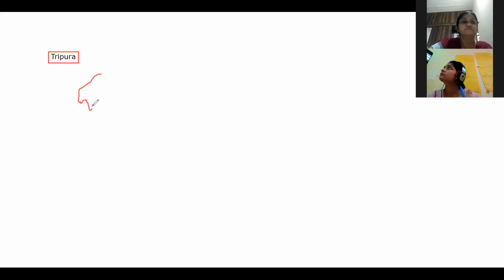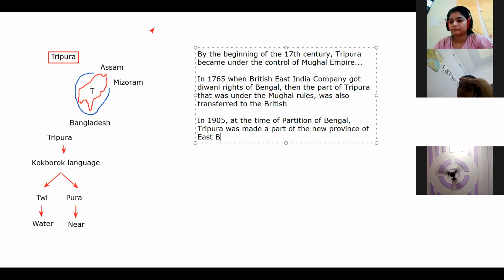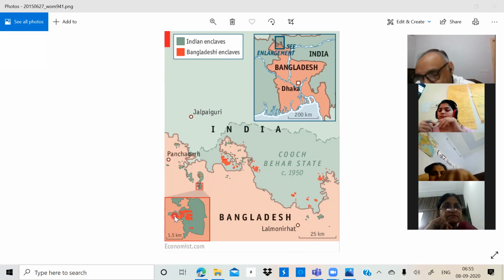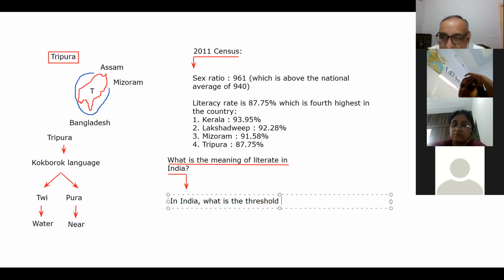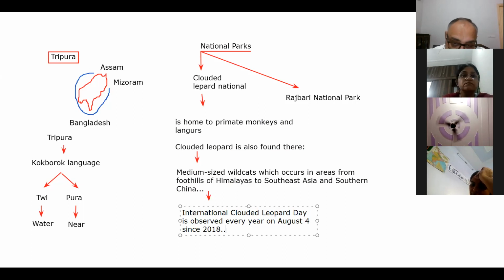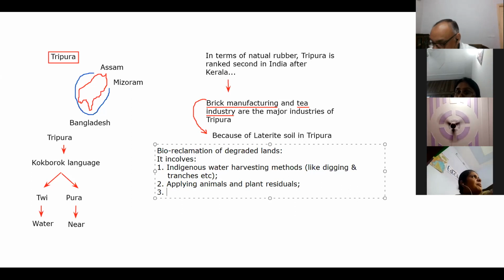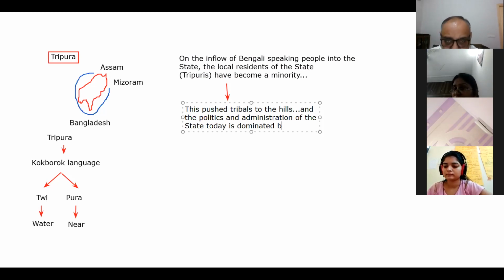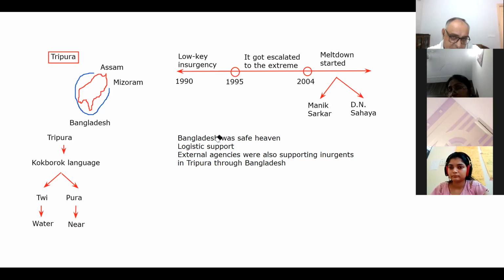UPSC Concept 11 : Tripura : Dr. H.S. Sidhu, Author of Esencia Books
Here is Dr.H.S. Sidhu - a mentor, author and counselor...I am mentoring UPSC Civil Services aspirants for more than 25 year...I have authored two books for McGraw Hill to make the task of UPSC aspirants easier...the books are
1. Esencia Current Affairs
2. Esencia Science & Technology
I have started uploading some of my lectures on YouTube now...I am giving both online and offline classes...
Under the program of high-value series for the UPSC aspirants who are desirous of appearing in Civil Services examinations. this series is named as 'UPSC Concept' and is focused, in particular on discussion of a concept from the angle of Civil Services Examination to simplify the various concepts which are important for this examination...
This series will be immensely helpful for
1. UPSC Civil Services Exam aspirants
2. SSC Exam aspirants
3. those who want to appear in any other competitive exam where General Studies/General Knowledge/General Awareness is involves
4. all who wish to appear in an environment-related examination
5. UG and PG-level students
6. general readers
In the 'UPSC Concept' lecture, a concept relevant for the UPSC Civil Services (Main) Examination is discussed in every lecture video in such a way that the video watchers may practice the questions and improve their answer-writing skills...
The topic which I choose today is TRIPURA & INSURGENCY THERE which is very much important from the examination point of view...it may give a new insight to all learners about Polity, Geography and Ethnic Problem there...
The various important sub-topics covered in this video are:
1. Tripura
2. Timeline - Tripura
3. Climate of Tripura
4. Tillas & Lungas
5. Major problems of Tripura
6. Demography
7. Lateritic Soil
8. Insurgency in Tripura
9. Kabul Lamjao National Park
The purpose of this lecture is to introduce the watchers of this video with the minute details and have comprehensive understanding of the Tripura...this will definitely broaden their vision to understand the turmoil in northeast...
I have taken the utmost care to provide the accurate and authentic information in this video...but still some error may creep in...please keep on updating and verifying the data in this lecture...